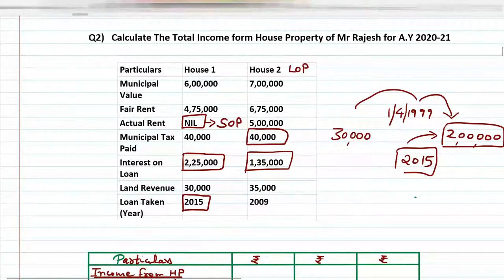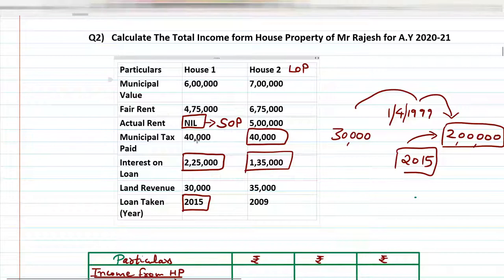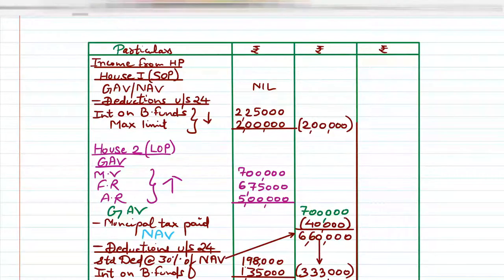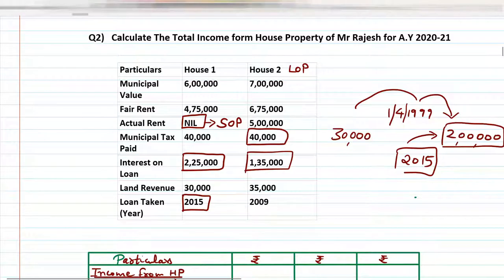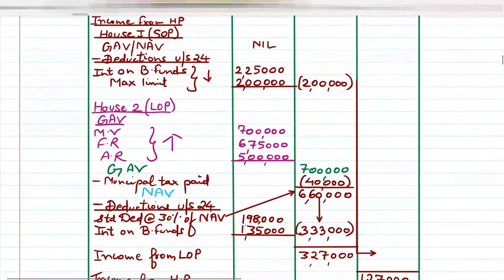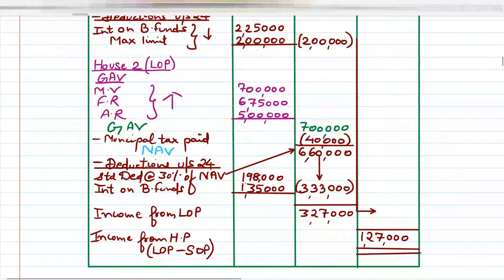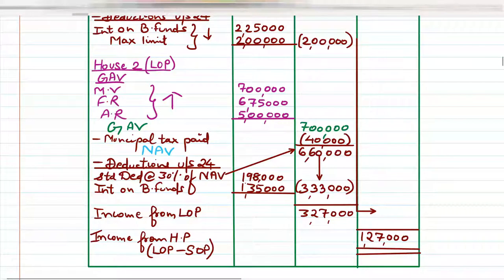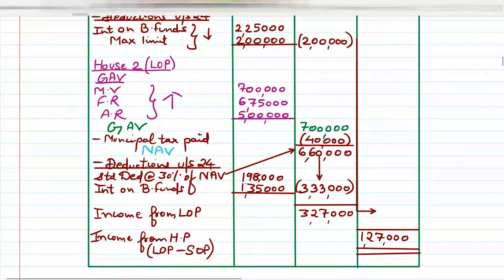Income from House Property | Lecture 3 | A.Y 2020-21 | By Rahul Mohile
Hello friends in today's video I will solve one Practical Question of House Property with full concept clarity